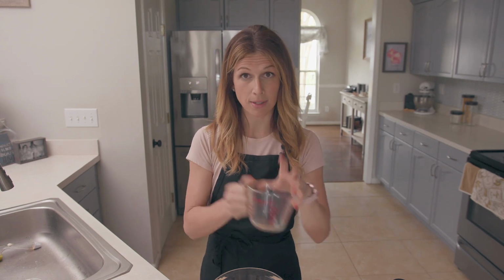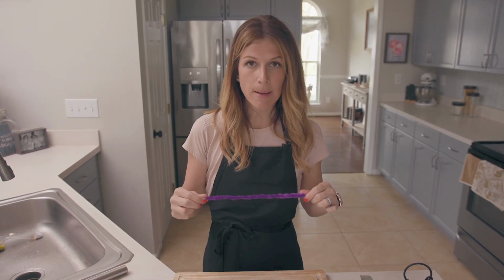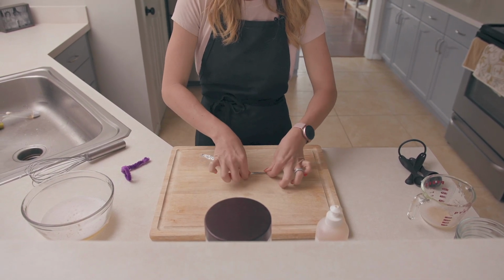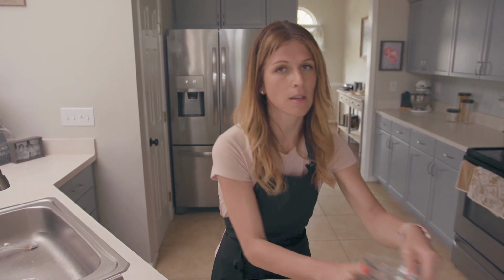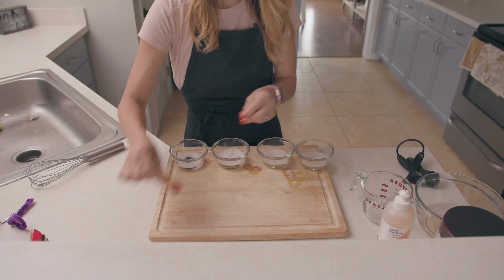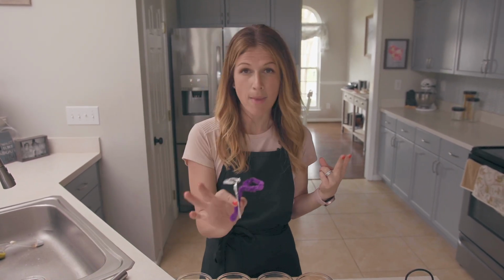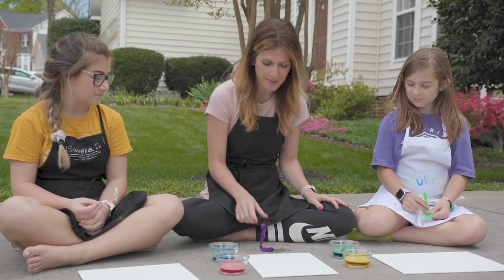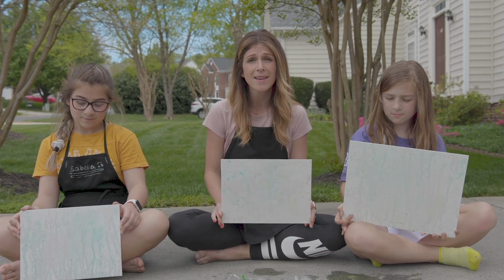BUBBLES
Hi Friends! I hope you try this fun craft this week. Below is what you'll need!

Supplies:
1/4 cup dish soap
3/4 cup water
1 Tbsp sugar
1 pipe cleaner or strip of tin foil
1 piece of sturdy white paper (cardstock, watercolor paper, canvas ect..)